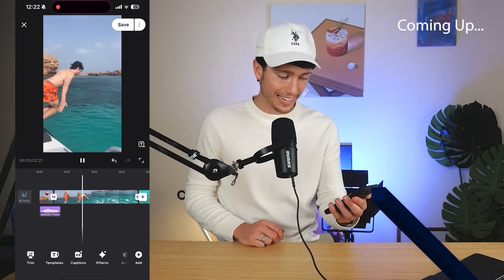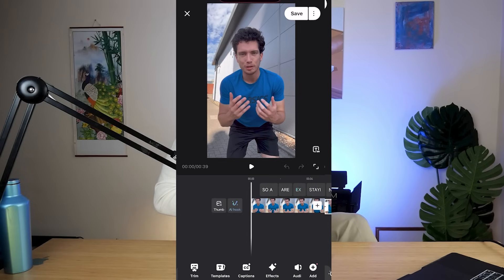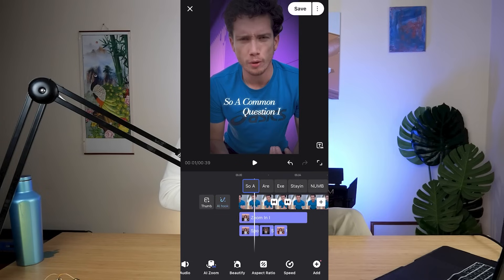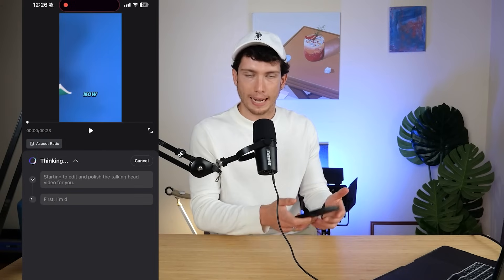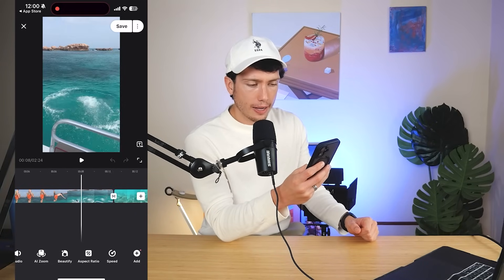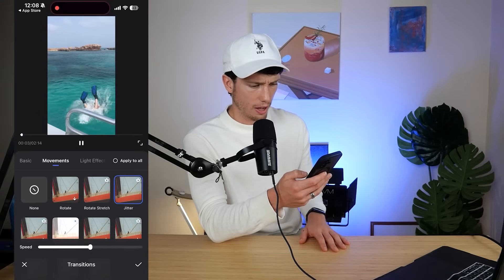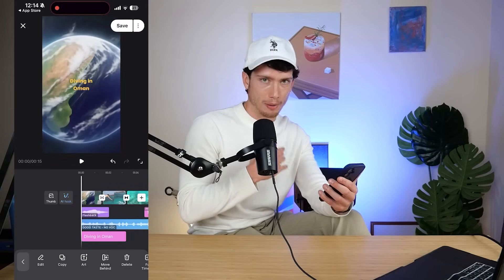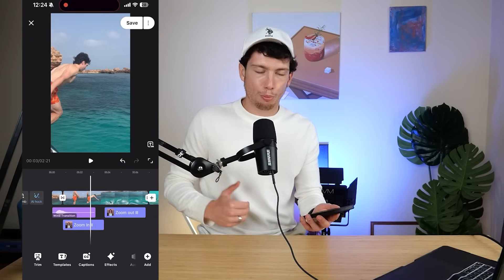This AI VIDEO EDITOR Makes VIRAL Reels EASY (Vmake Tutorial)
What is the best AI video editor in 2025? My AI Video Editor & AI talking Video Editing tool is Vmake. Today, learn how to use it to create viral , Instagram Reels, TikToks & YouTube Shorts from your iPhone/phone: Vmake Link with Discount code - In this video l show you how AI can make video editing faster, easier, and more professional — the smart AI talking videos editor built for creators who want to edit like a pro.

Tutorials, Tech Tips & AI Insights Made Simple | Dylan’s Guides 🎓💡
⮕Weekly videos on AI tools, video editing, Warzone, YouTube growth, and tech hacks — step-by-step guides to help you learn faster, edit smarter & level up your skills.

🚀 My Online Courses:
Learn AI Properly & How To Grow a YouTube Channel